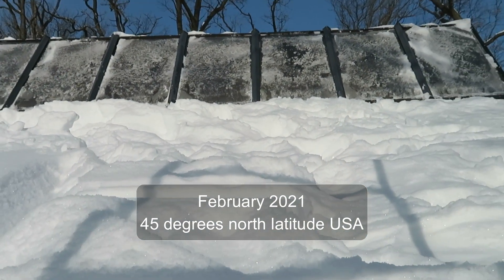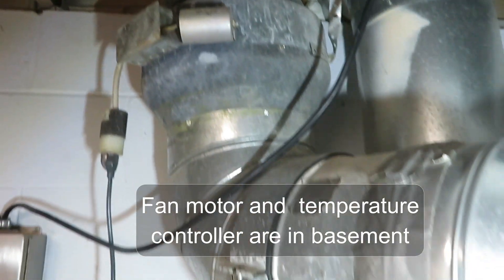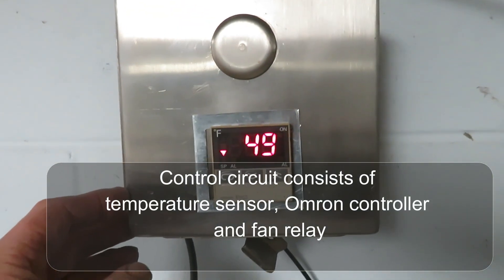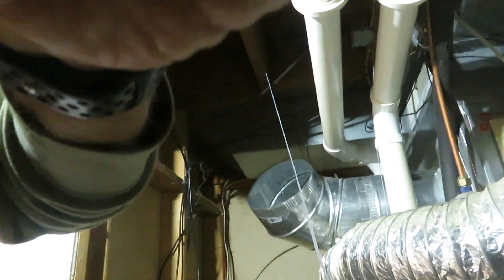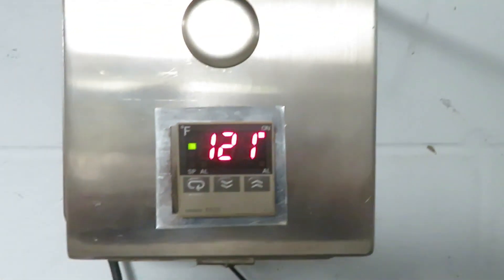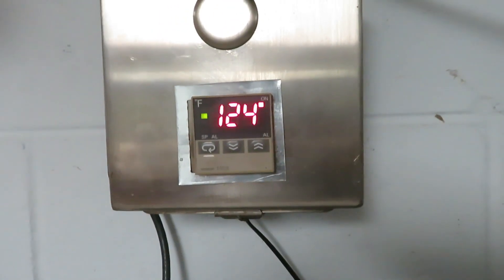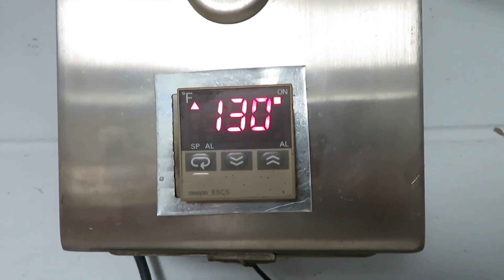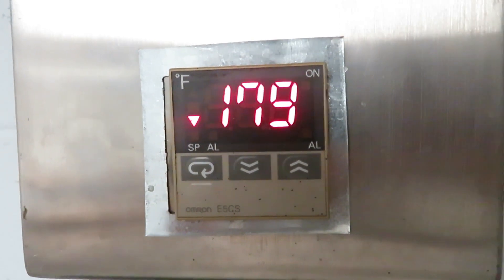How a Solar Collector Works to Help Heat a House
A solar collector array captures heat from the sun through the greenhouse effect. This video examines a system that for years has been providing supplemental heat during the cool months. Detailed are the collector panels, the temperature probe, the temperature controller, fan and duct work.